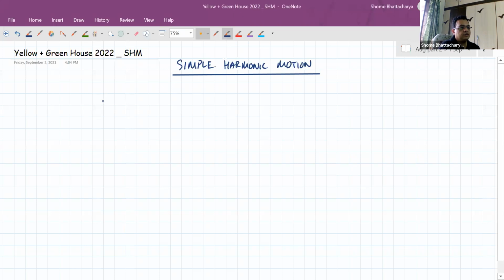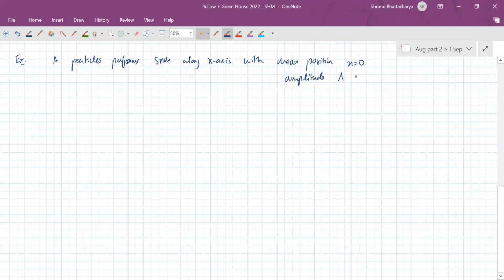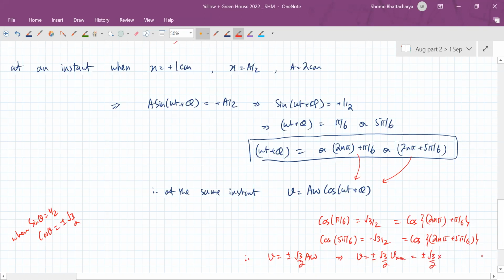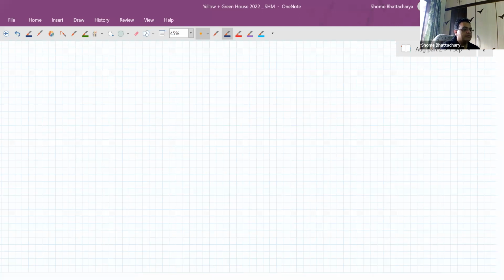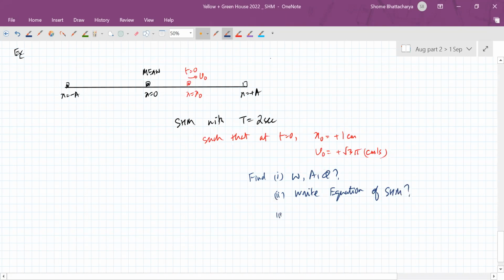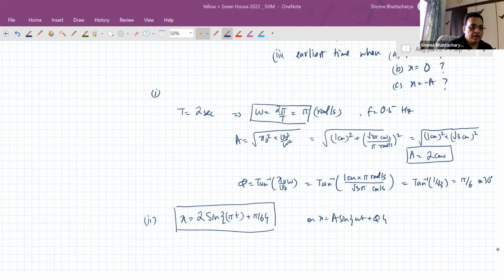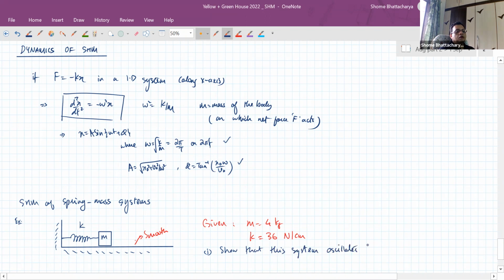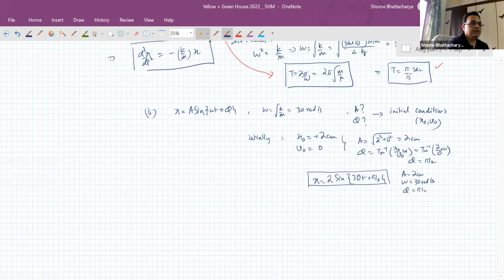Simple Harmonic Motion,11th,Yellow + Green House(20-22),Date-03-08-2021,By-Shome Bhattacharya